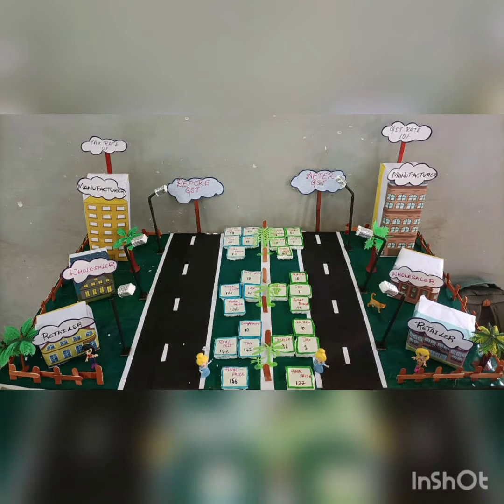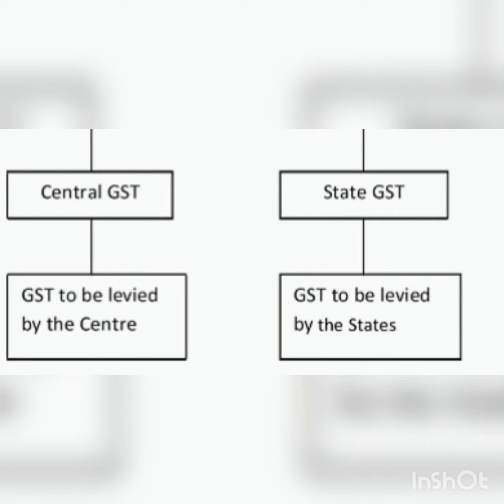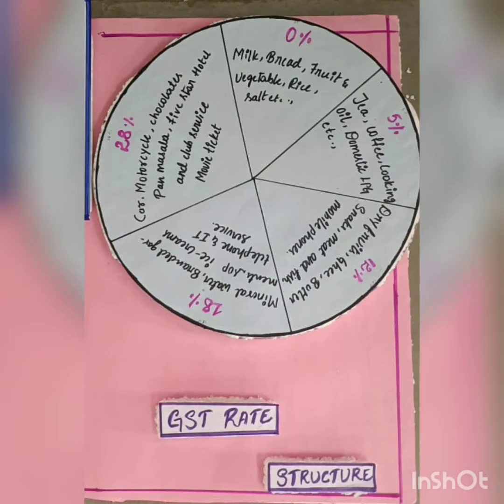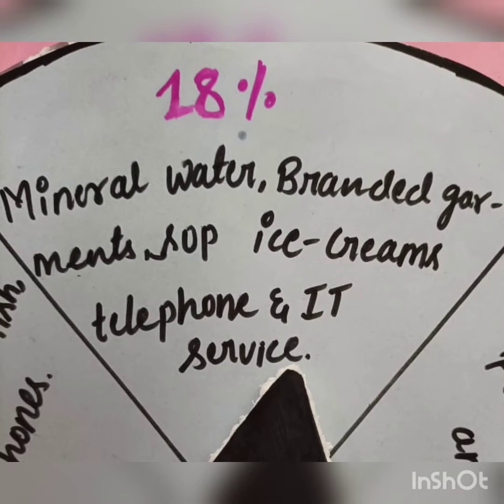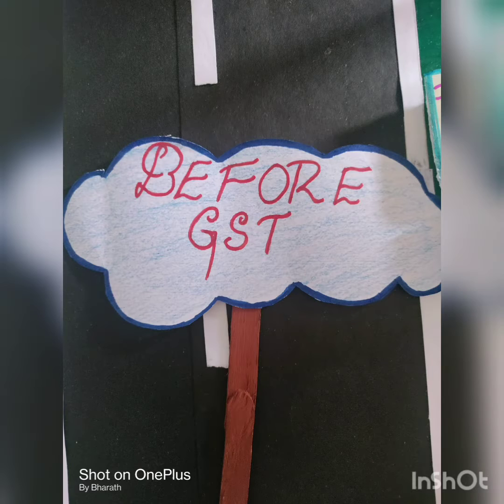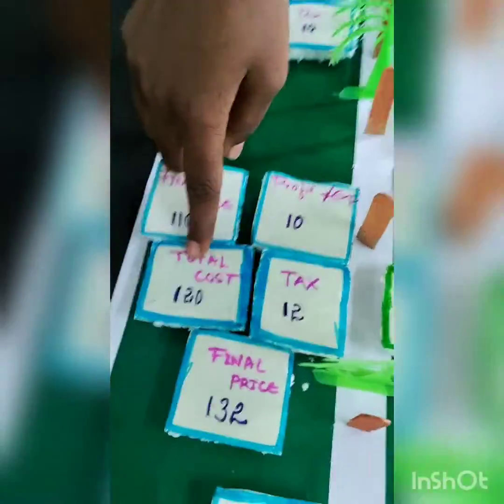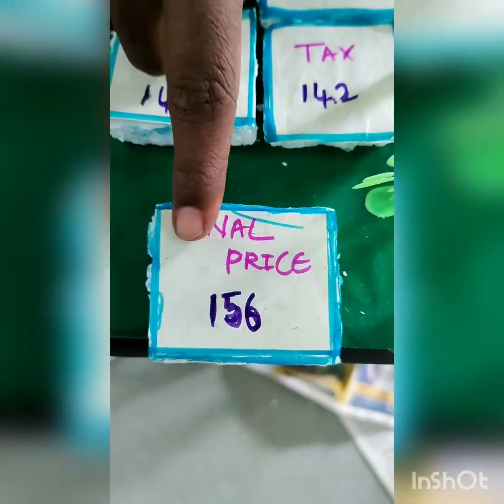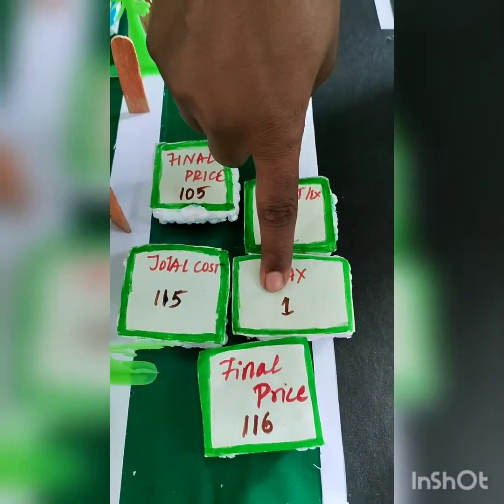Dept. of Commercial Practice - VET TechNova 2022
Project Presentation on Goods & Services Tax